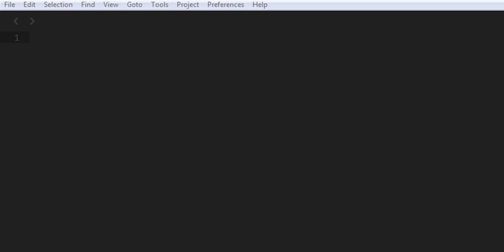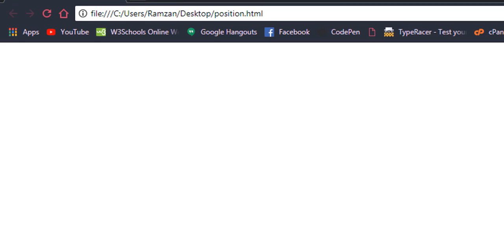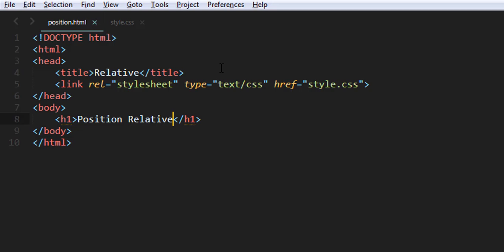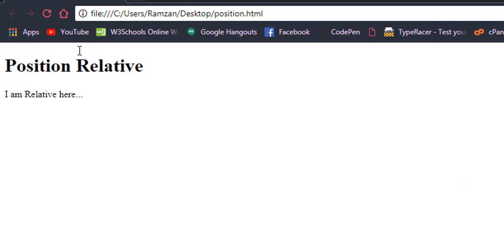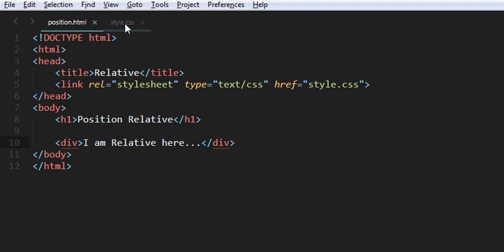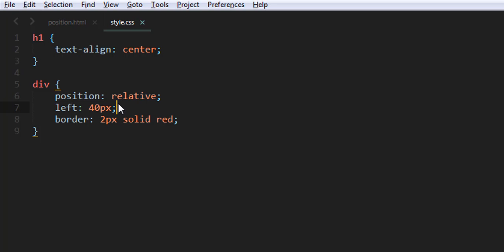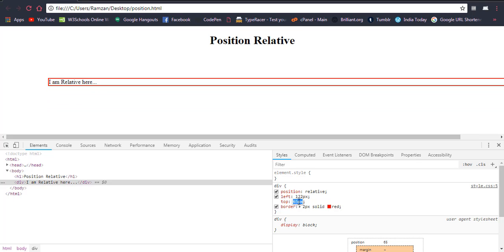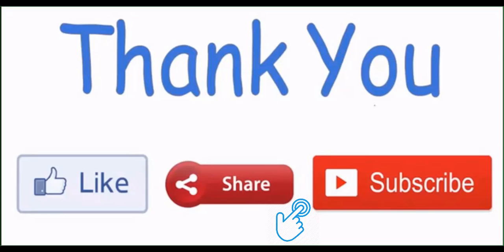Position Relative in CSS | Difference in Relative and Absolute #6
In this video, you will learn about relative position in css. You will find this video very fruitful. I tried my best to take best example and  make it so practical that people could understand the concept clearly.

_____________________* CSS Videos List *_________________________

 * Quickly Create Website using HTML/CSS *

 * Training for How to Create a Blog *

 * How To Create a YouTube Channel *